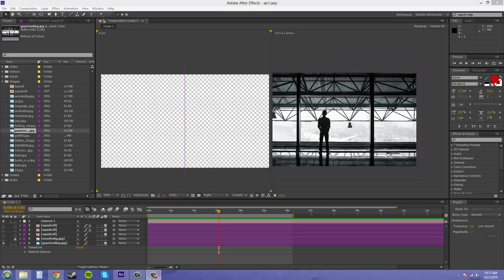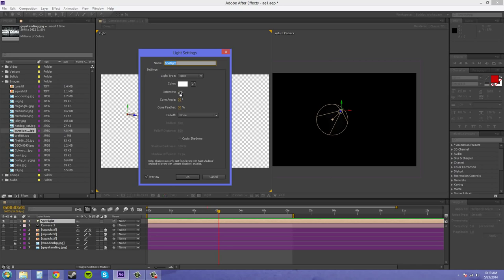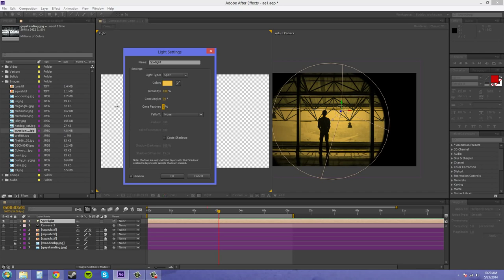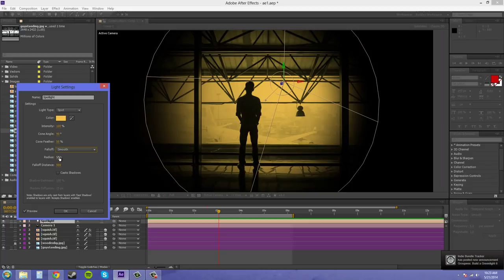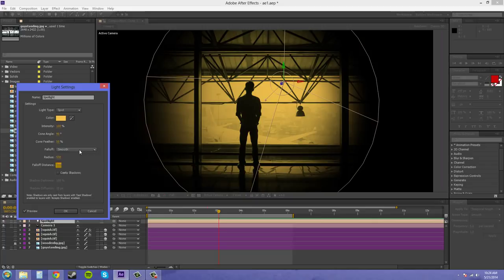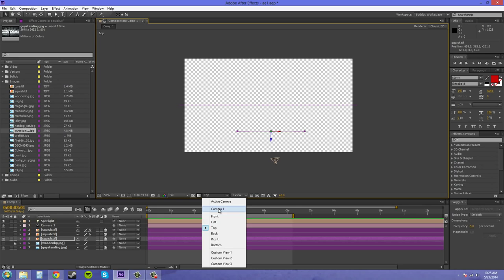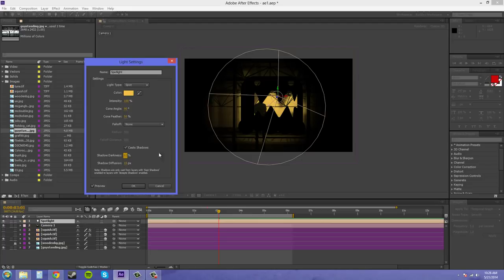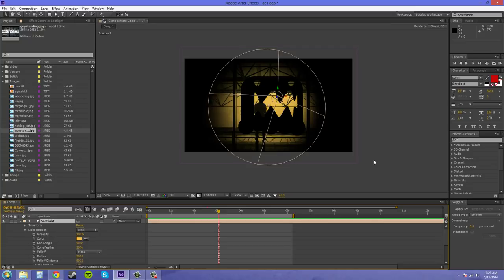After Effects CS6 Tutorial - 100 - Spotlights